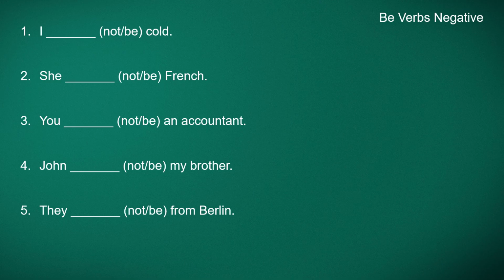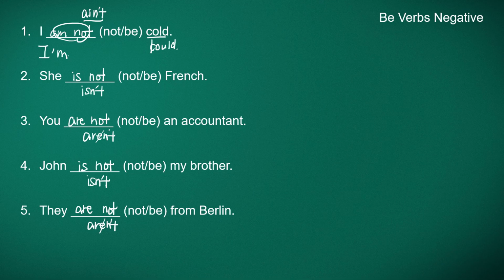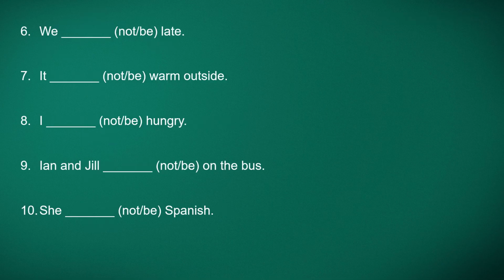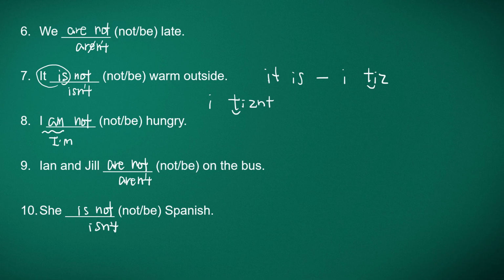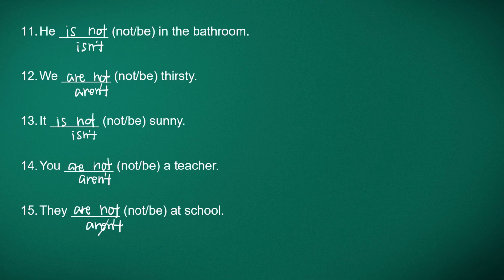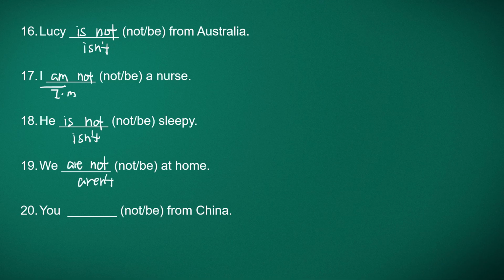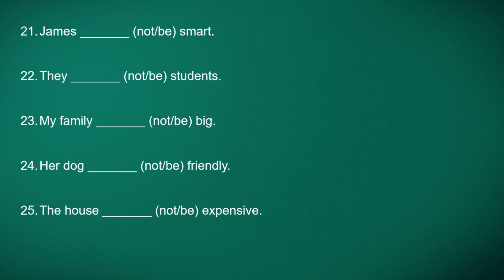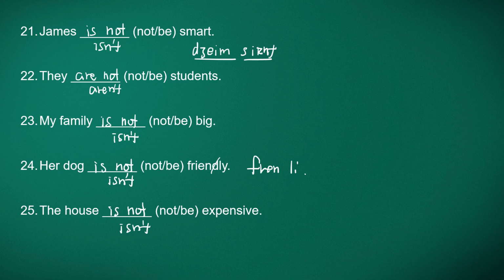Learning English through Exercise 6 (Be Verbs - Negative)